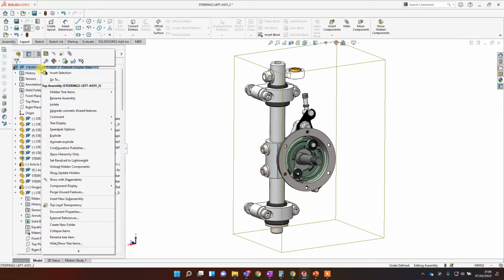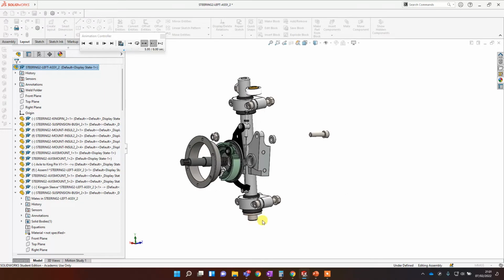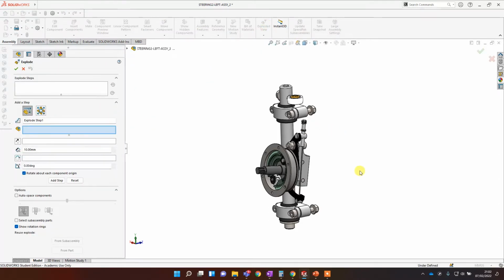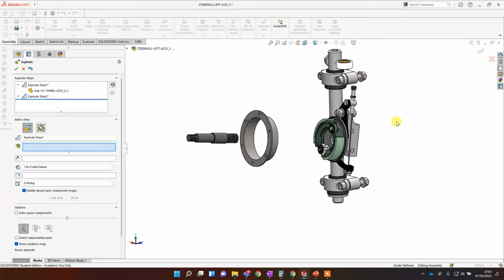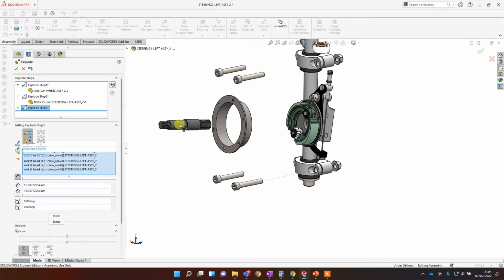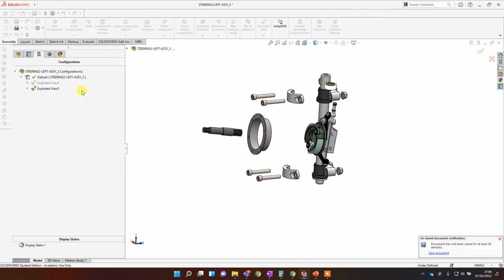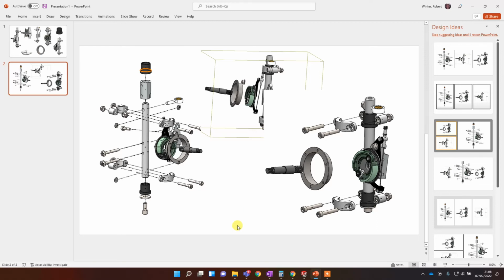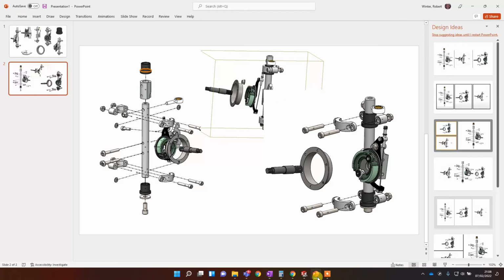Solidworks Getting Good Views Part 3 Exploded Views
How to use the exploded views tool to get great assembly detail shots in Solidworks